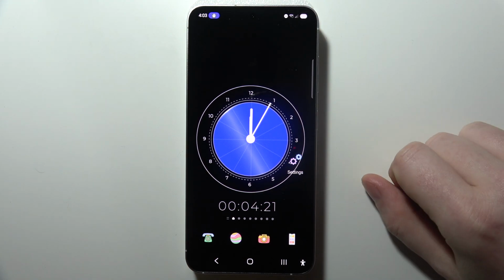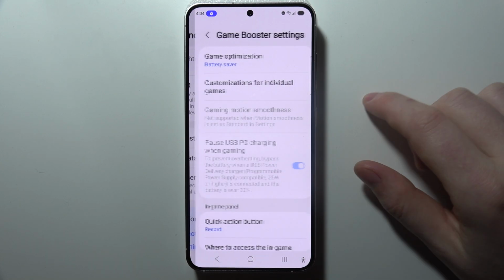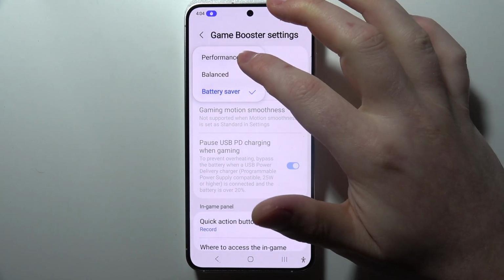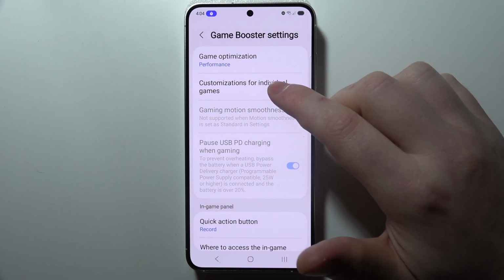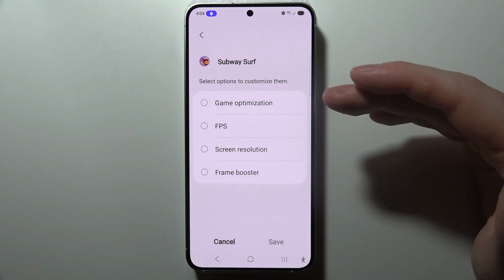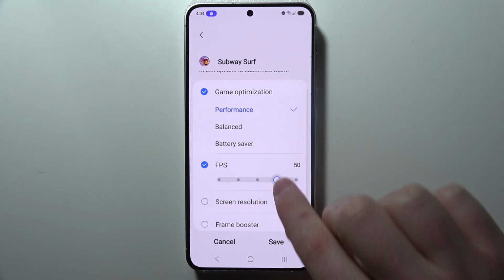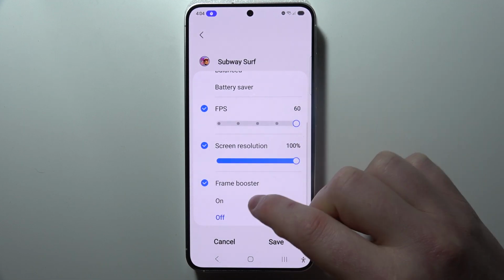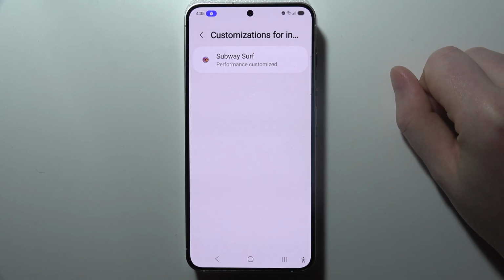How to Set Up Game Booster On Samsung Galaxy S25+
Looking to optimize your gaming experience? Learn how to enable Game Booster on your Samsung Galaxy S25+ to enhance performance. The Samsung Galaxy S25+ offers Game Booster settings for smoother gameplay—find out how to set it up and get the best performance during gaming sessions.